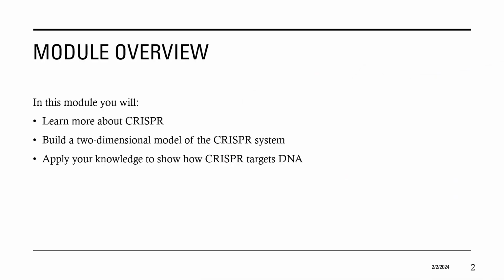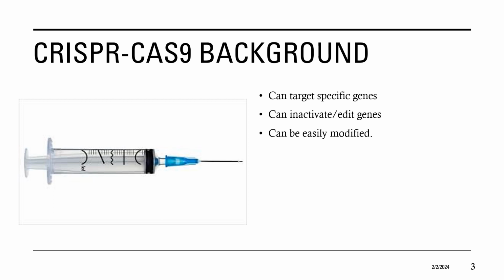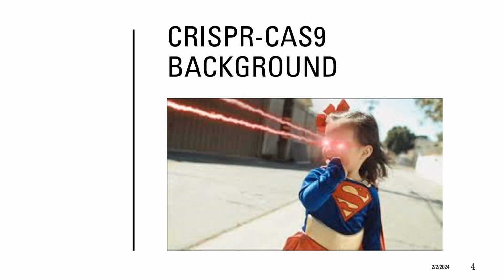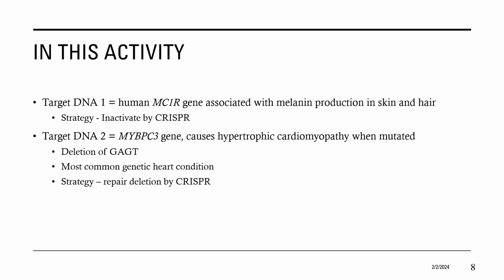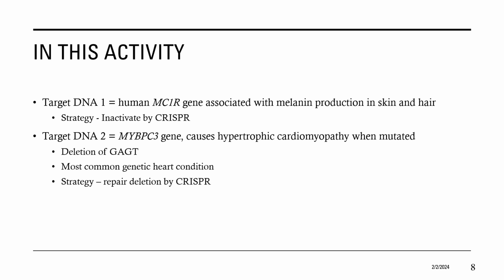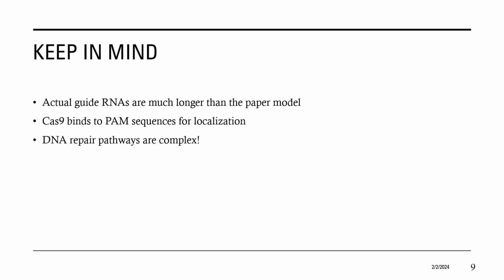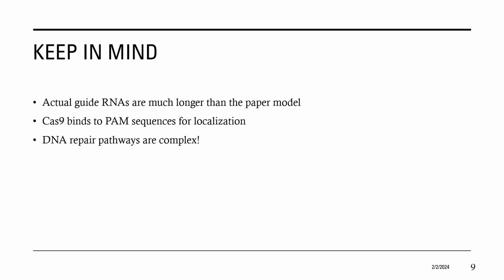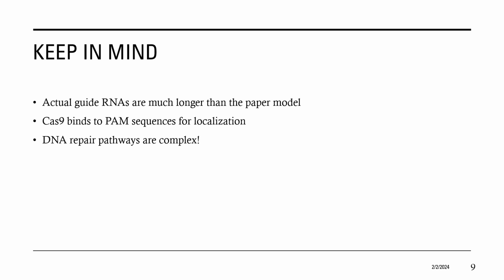Modeling CRISPR Cas9